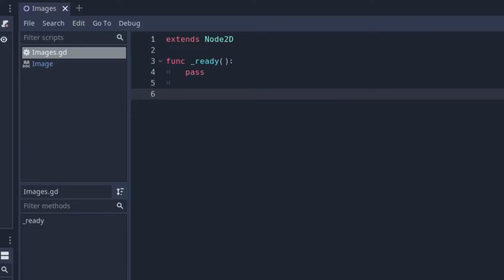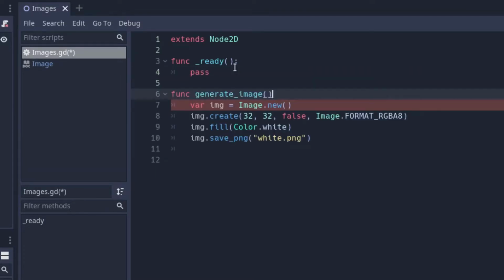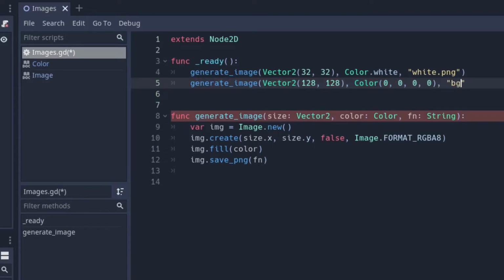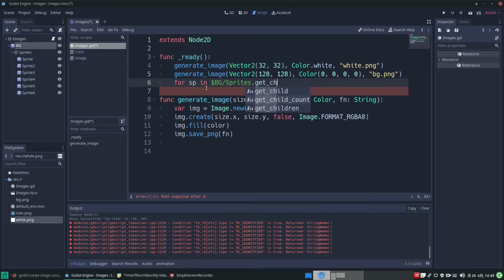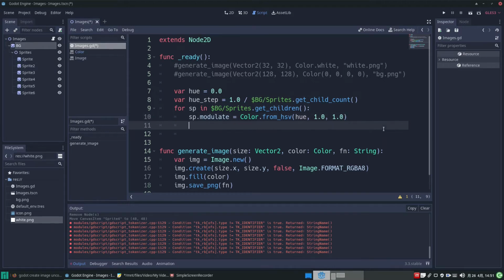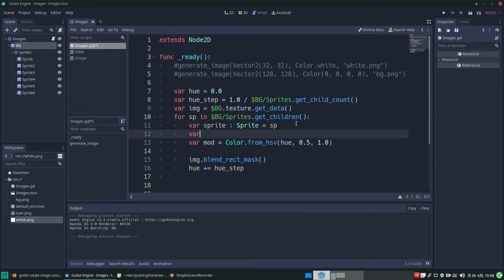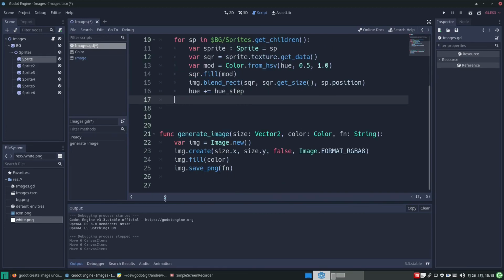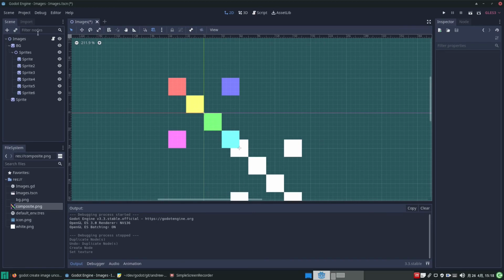Create PNG Images with GDScript Code in Godot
How to compose images in Godot Engine into a single .png file and retain the alpha transparency. Learn how to change the colors and blend various images together with positioning.
This is useful for say a tool that generates many variants of an icon for example. Or simply understand the basics of image handling in GDScript.